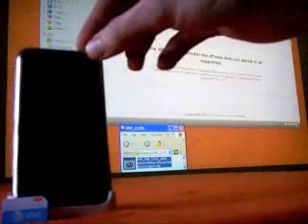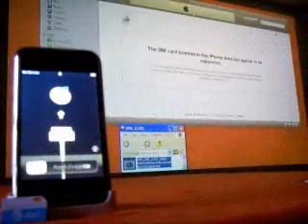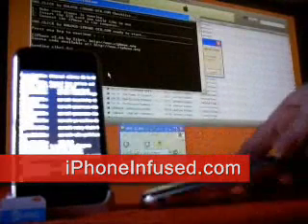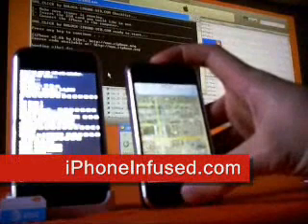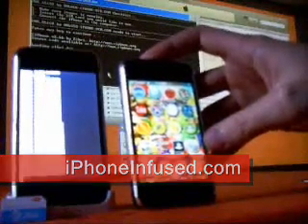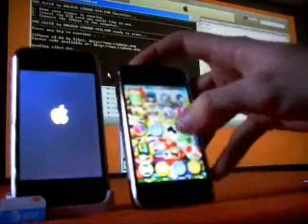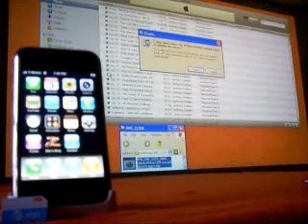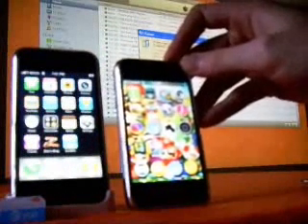iPhoneinfused.com T-Mobile, installer: NES SNES SEGA GBA PSX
This is ONE_CLICK, and it is that simple. After downloading from iPhoneinfused.com/ it only takes 1 click to unlock, activate, and jailbreak your iPhone. It includes the installer icon, and all needed software to start installing third party applications, music, videos, tv shows, NES, SNES, PSX, GBA, and Sega Genesis games, Etc.

This unlock was done for a T-Mobile Plan. You won't need to change your contract or start a new one. You won't need to sign up for a commitment, and you don't need AT&T unless you want them. If you have AT&T this will let you use the iPhone without extending the contract or paying the extra 30$ every month! Unlocking your phone for use on another network is legal with this method according to the DMCA.

Found at iPhoneinfused.com/